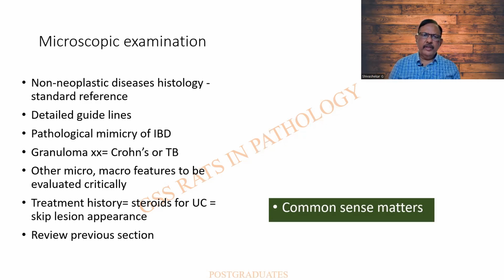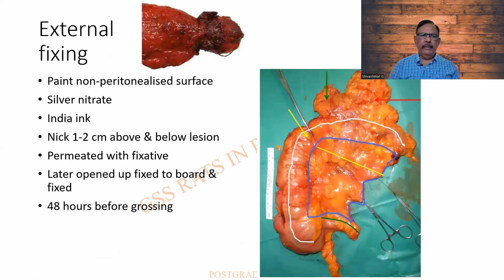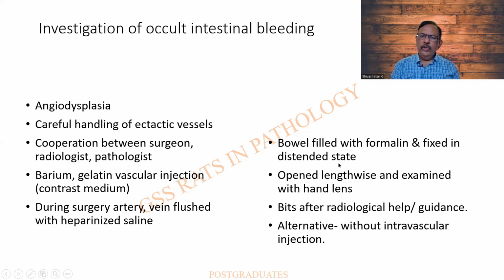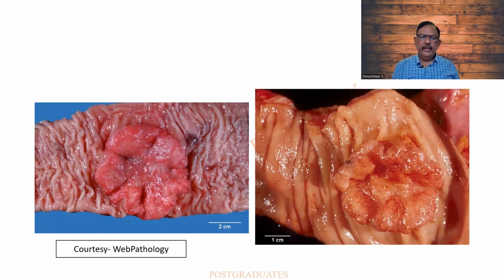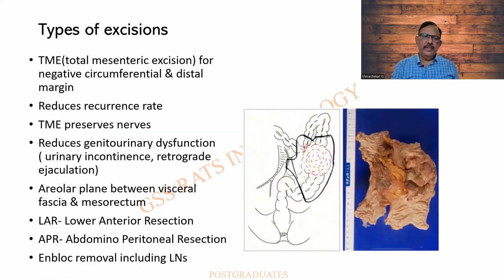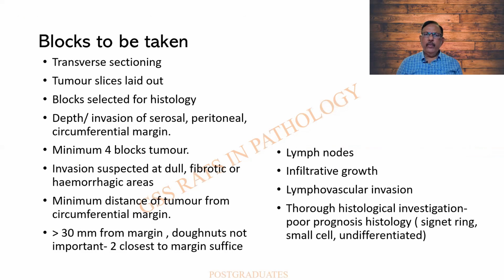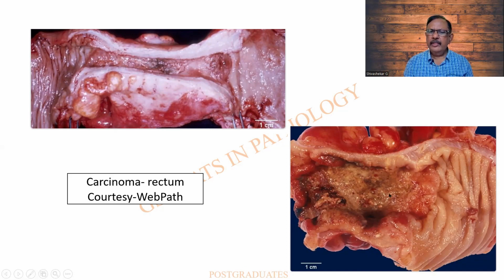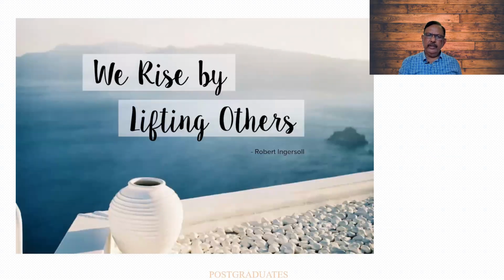MD / DNB Significance of grossing in large intestine 2. Points to remember and answer!!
Know and frame your questions. You are superior to what you think you are. All the best!!$